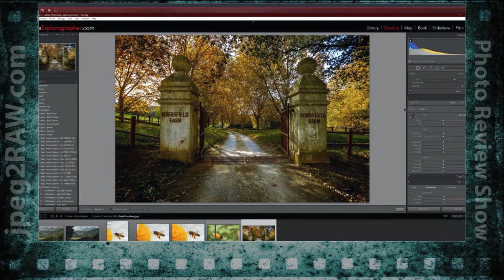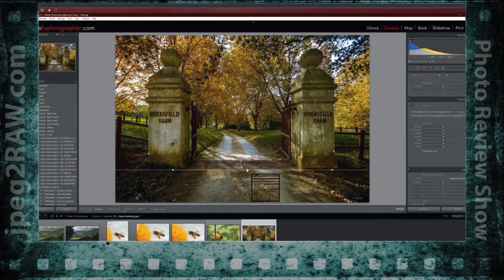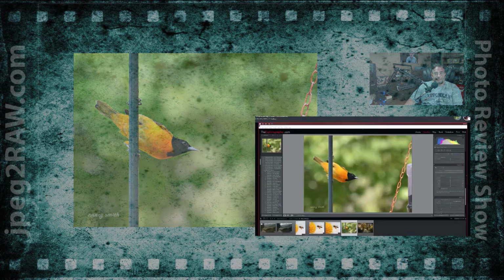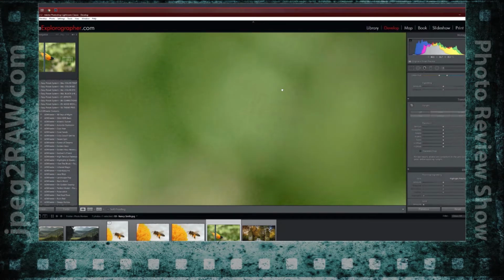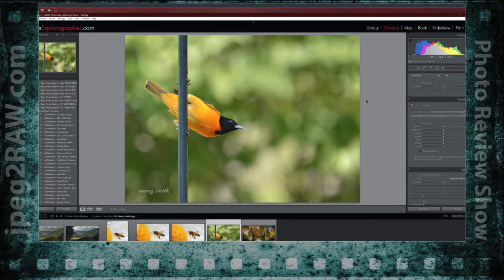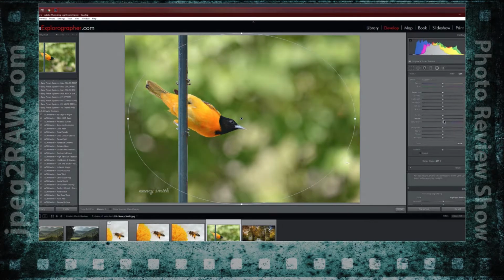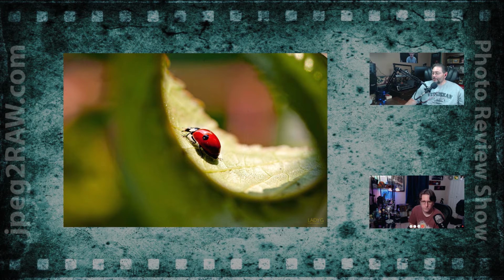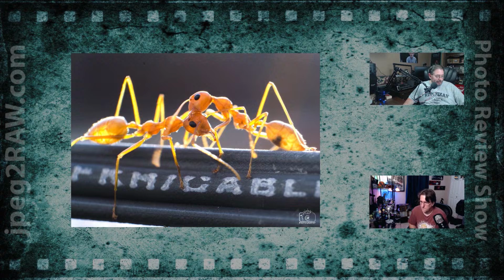Photo Review #31 - May 2018 Photo Contest Images - Part 2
Photo reviews from A.D Wheeler and Mike.

In this episode we review images submitted to the jpeg2RAW May 2018 Photo Contest (Part 2).

A.D.'s feedback on how to take better photos has been a huge help to many photographers and we hope this series will help you as well.

Enter your image into our Monthly photo contest either in our Facebook Group or on our Webpage.

Cover image by photographer  - Lokhesh Lr